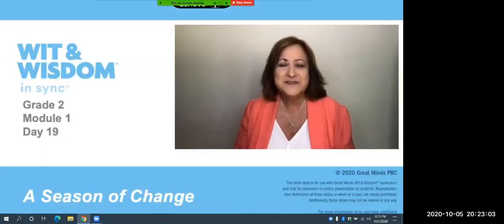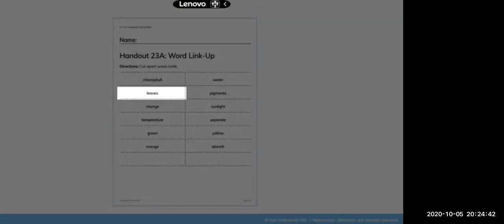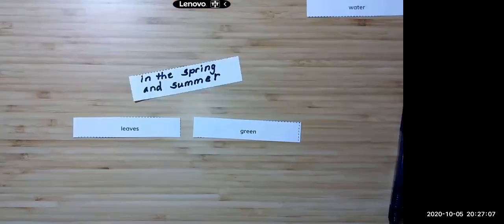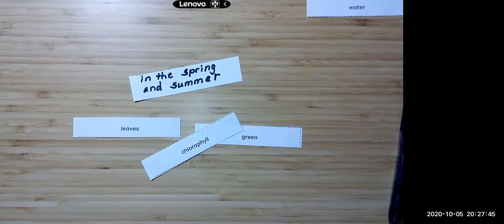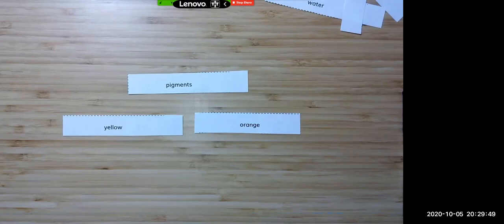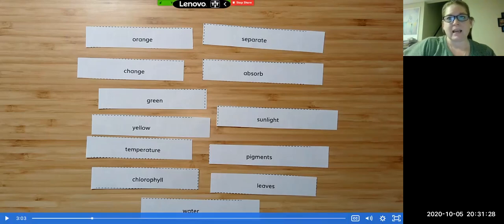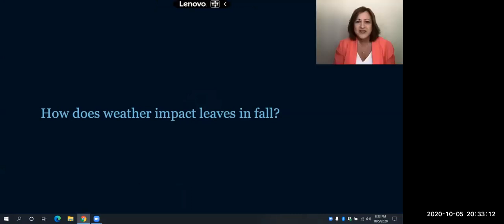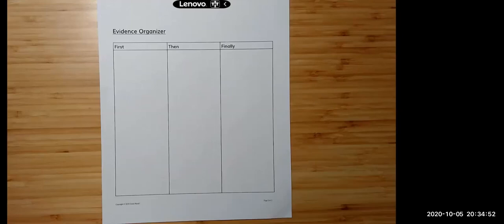WW Module 1 Day 19